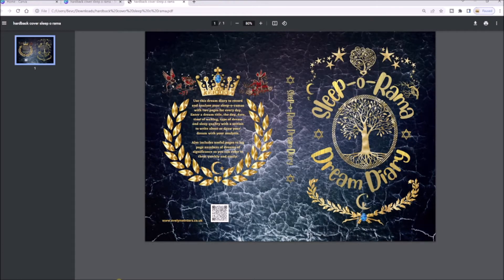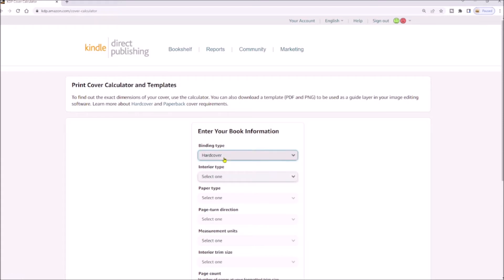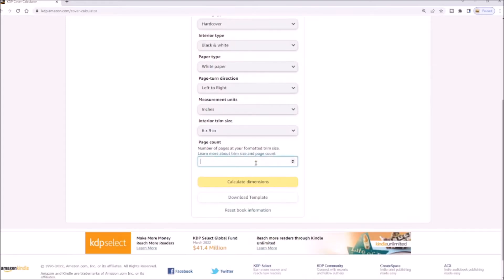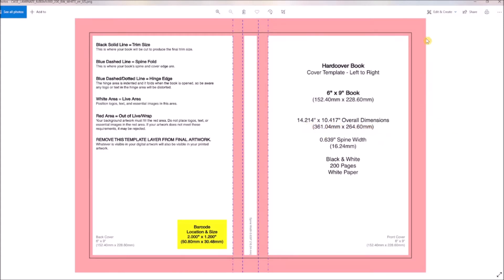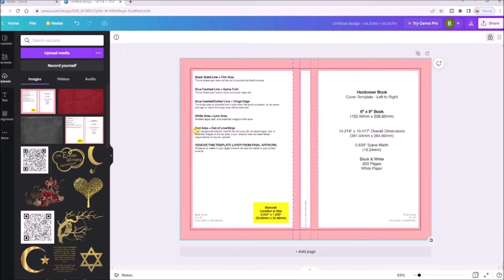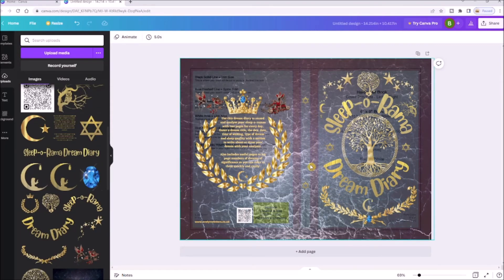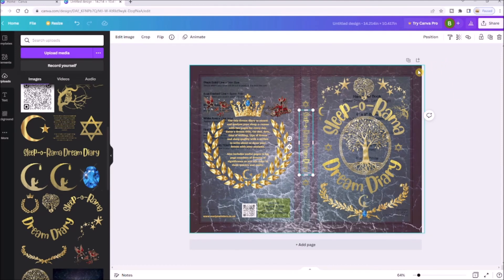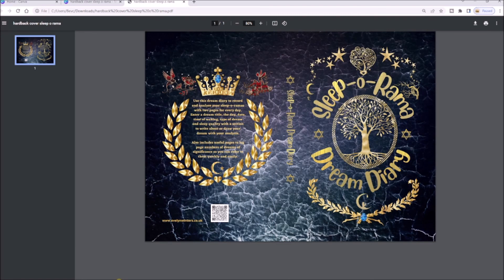Publish a Hardback Cover using Canva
Hardback Covers for KDP is great news and is free and easy to do! You can now create case laminate hardback cover books along with paperbacks and eBooks. It’s easy! You can also create hardcover books from your paperback books too. You can quickly turn your paperback book into hardback! These books can be listed as an option alongside the paperback versions and the Amazon book page.

In this guide i will show you how to create a PDF hardback cover for Amazon KDP on Canva for free. You can produce a KDP print on demand hardcover using Canva for free which can be used to publish on KDP so you can sell books on Amazon.  Canva is a free graphic design platform that allows you to easily create invitations, business cards, flyers, lesson plans, Zoom backgrounds, and more using professionally designed templates. You can even upload your own photos and add them to Canva's templates using a drag and drop interface. A great resource for authors!

Hardback books are available in 5 trim sizes and KDP provide useful hardcover templates. You can use KDP cover creator as an alternative. I hope this video helps you to self publish books on Amazon!

If this channel has helped you to publish, you can boost your newly published book by purchasing a Super Thanks. Just hit the 'Thanks' button underneath the video and comment about your book! YOU are an important part of this channel so let's celebrate your achievement with our community!

THIS VIDEO COVERS:

0:00 Introduction
0:43 Download the template from KDP
2:19 Template layout
2:50 Create a new design in Canva
3:22 Upload and add template to the placeholder
4:08 Add artwork
4:52 Add text on the spine
6:11 Download your finished book cover

Well done! You are now on your way to being a self-published author and now know how to make a KDP hardcover book for Amazon!